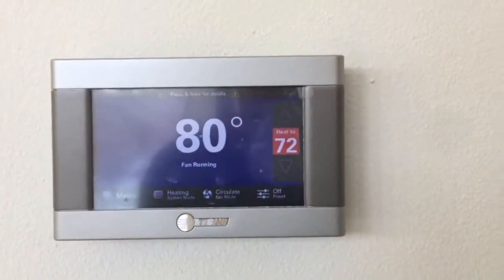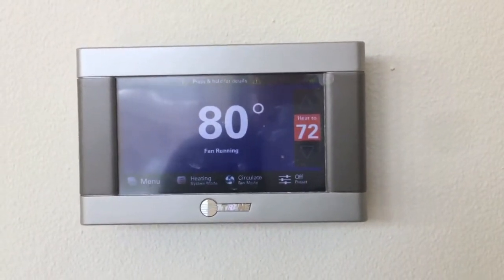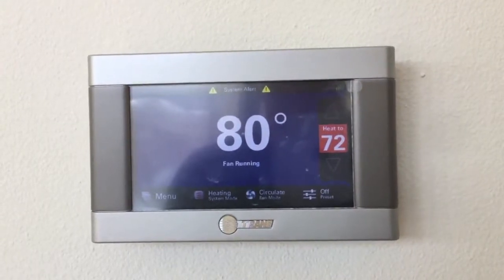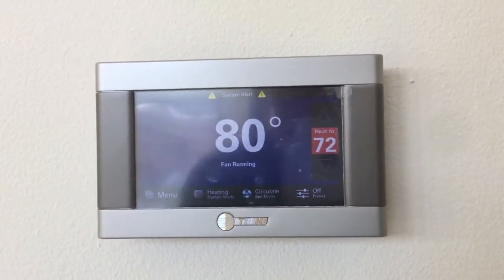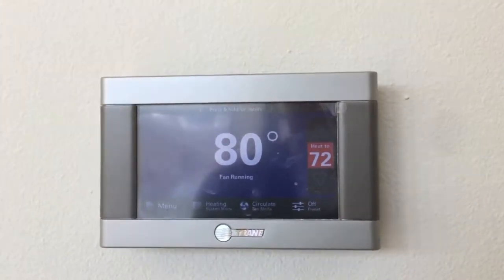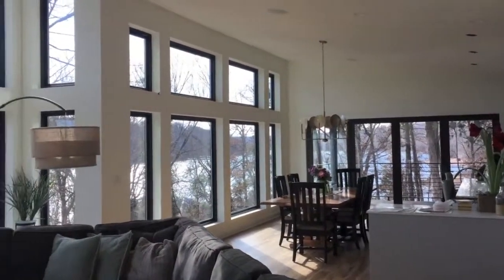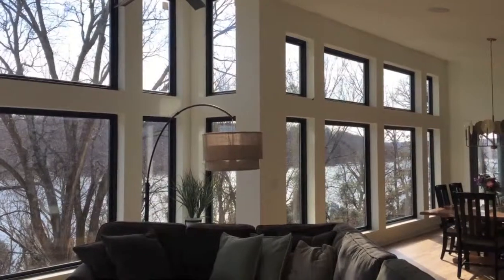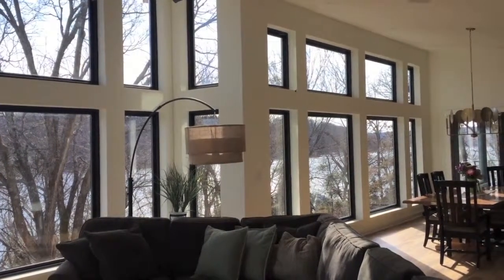Passive Solar Home Design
ALL BUILDING SITES HAVE ACCESS TO FREE SOLAR ENERGY.

MAKE THE MOST OF YOUR FREE ENERGY WITH SIMPLE YET ELEGANT DESIGN CHOICES!

Properly shaded south-facing windows and a well-insulated, air-sealed energy envelope help create a passive solar home that can almost heat and cool itself. Although simple in concept, it takes experience to combine all of the elements into a home design you love, that fits your site, and is built to keep you safe, comfortable and healthy. We're ready to help!